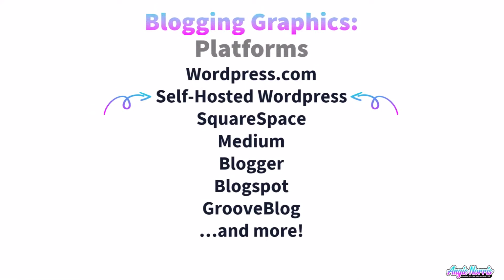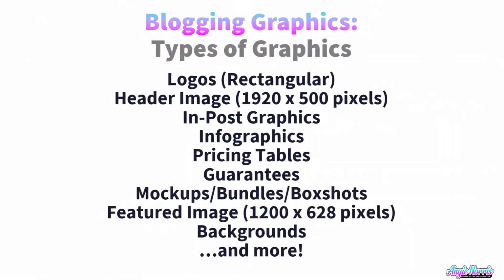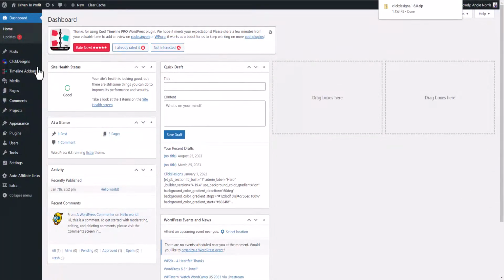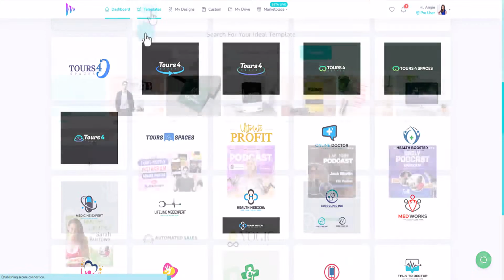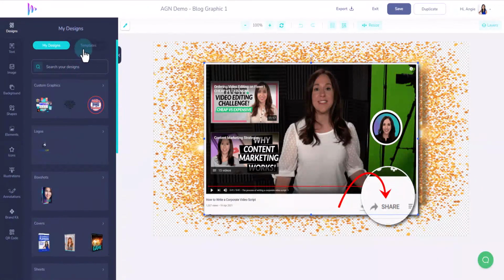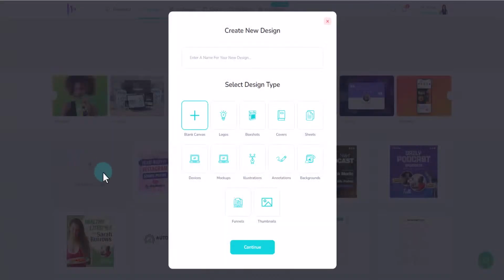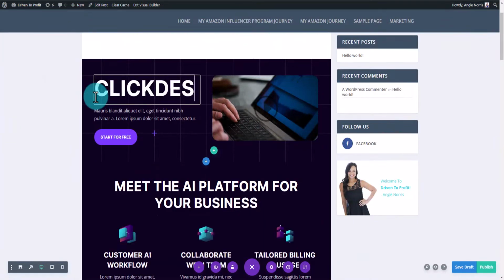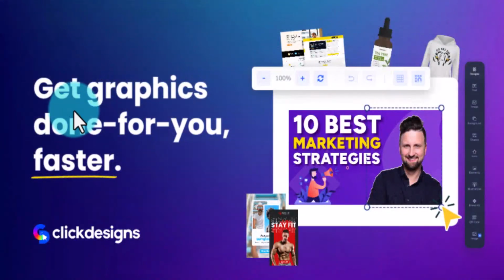Visual Brilliance for Bloggers Using ClickDesigns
🎨 How To Design Killer Graphics To Elevate Your Blogs With ClickDesigns
Master the art of Captivating Blog Graphics!
Join us for this exciting training session on Mon August 28th and level up your design game like never before..
✅ Learn how to enhance your blogs with graphics
✅ Monetize your blogs with profit-driven designs
✅ Discover the WP Plugin & Chrome Extension to access your graphics with ease
Discover how to standout from the crowd and earn more
There will NOT be a training on Labor Day 9/4/23